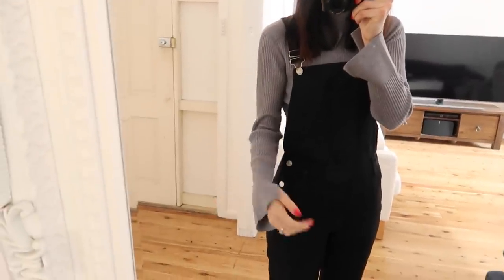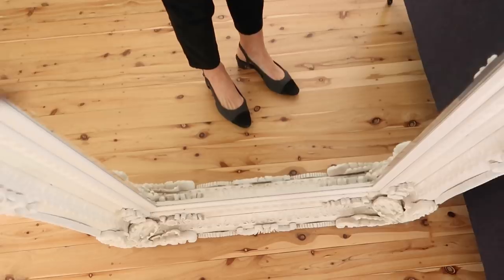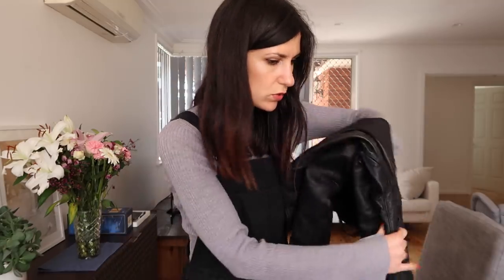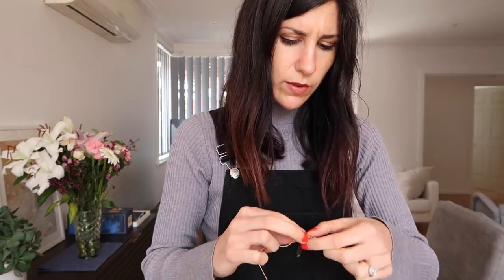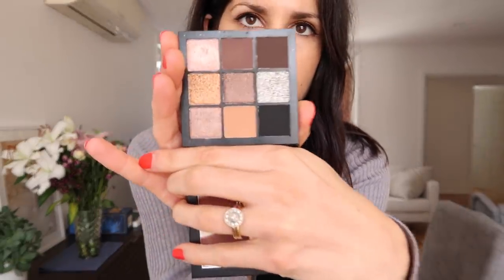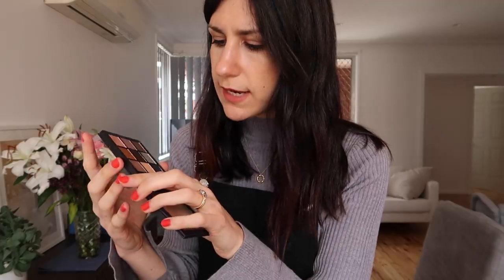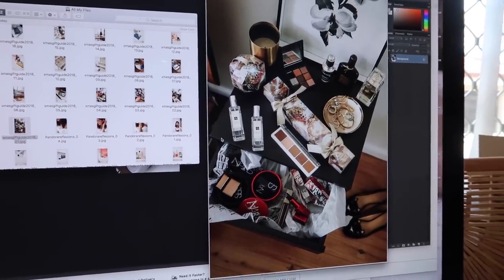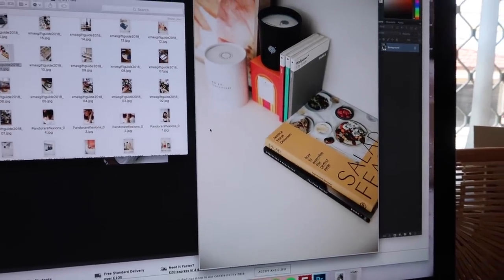VLOGMAS Day 1 + 2 - Sharing my Black Friday Purchases & Ania Haie Jewellery Launch | Mademoiselle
Welcome to my very first ever VLOGMAS! So excited to be sharing a new video with you every second day. Today includes: sharing my Black Friday sale finds & attending a launch event for Ania Haie at Bondi Icebergs. Everything mentioned is linked below xx

CHRISTMAS GIVEAWAY: As a huge thank you, I’m going to be giving away three gift packs as part of a lucky dip giveaway for Christmas. To enter, just head over to Instagram and follow me and let me know your Instagram handle in the comments below. This is open worldwide, and I’ll draw the winners on 15 December.